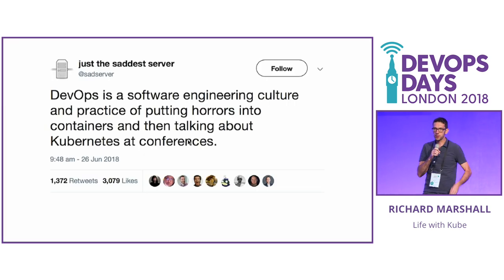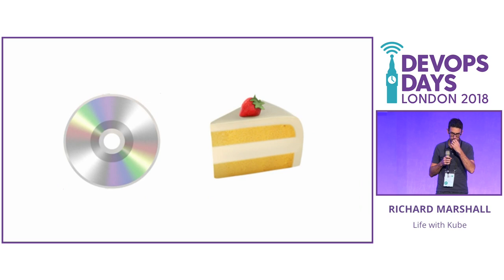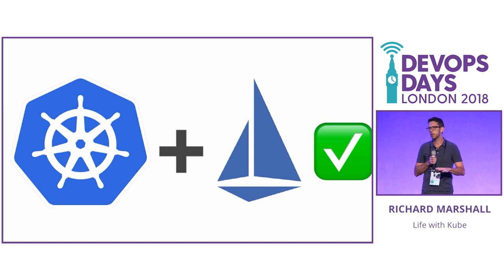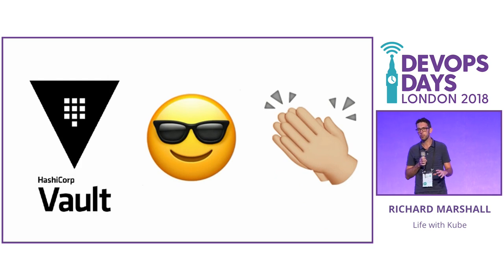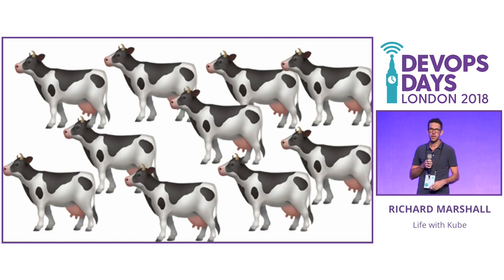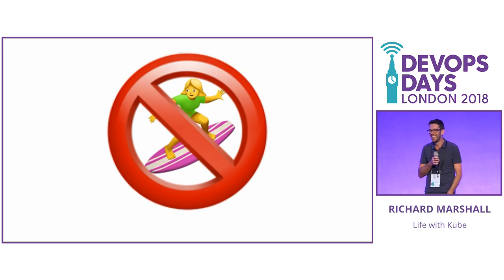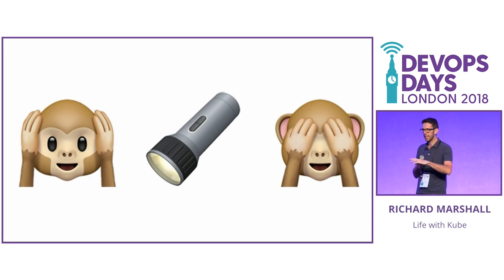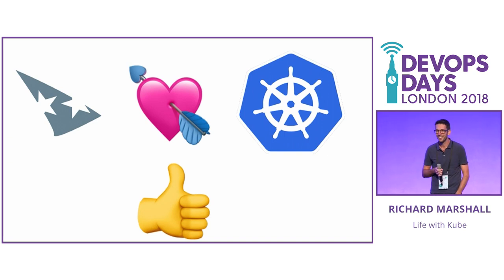Life with Kube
We’ve been using kubernetes for around 24 months. In that time we’ve learned about what works for us and what doesn’t. We’d like to share some of what we’ve found in that time and hopefully help others avoid some of the problems we’ve had and benefit from the mistakes we’ve made.